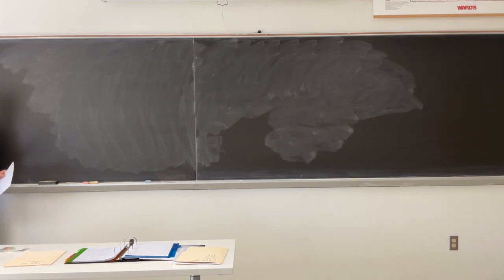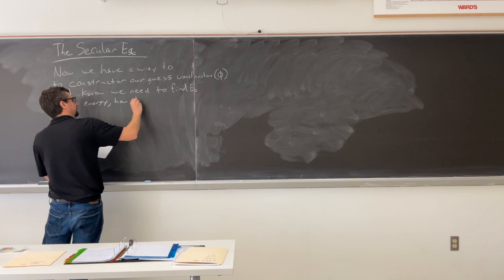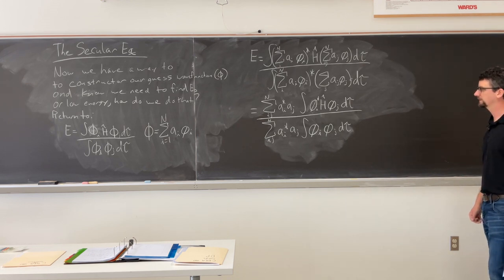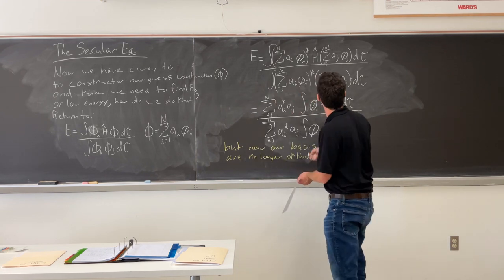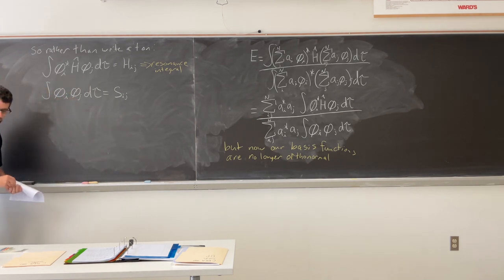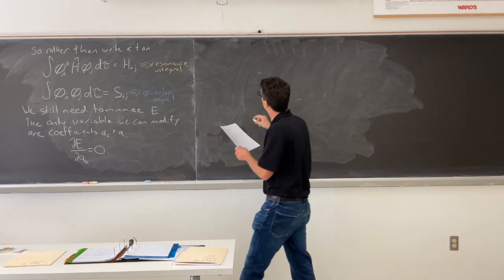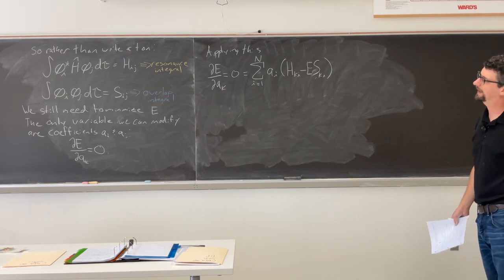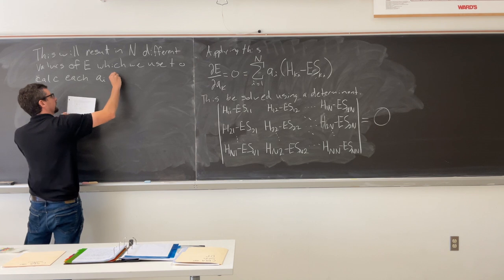Solids & Surfaces: The Secular Equations and Finding a Wavefunction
A lecture where we derive the Secular Equations and determine how we find a wavefunction after selecting a basis set.